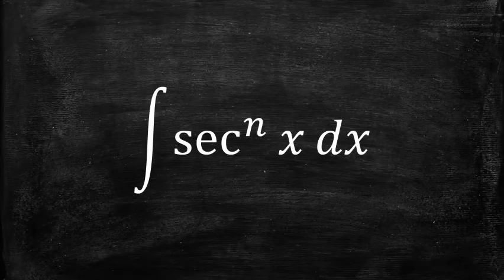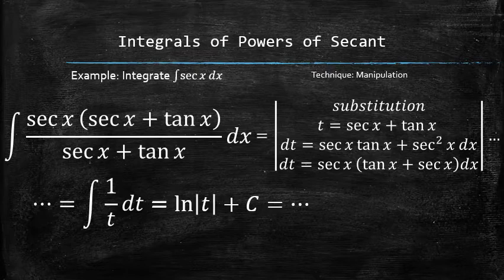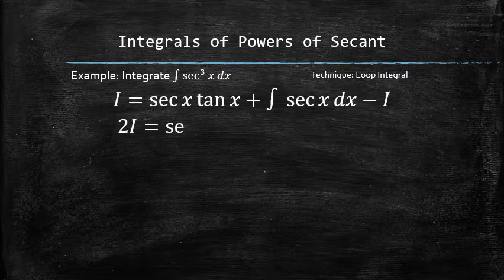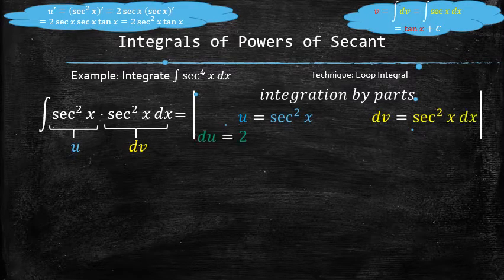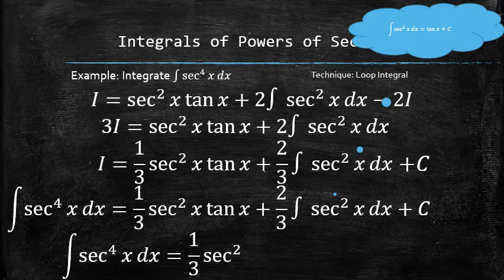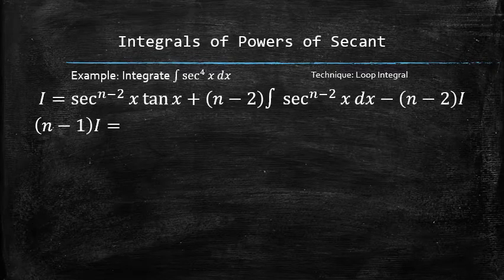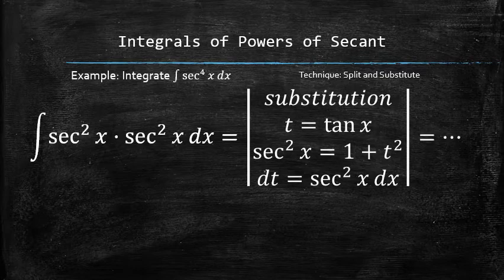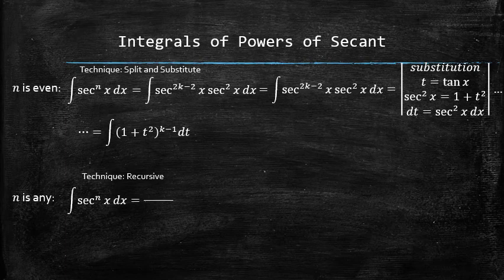Integrating Powers of Secant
In this video, I will discuss how to integrate the powers of secant. To navigate the lecture, you may use the following timecodes:
0:00 Intro
0:05 Motivation for learning how to integrate powers of secant
0:35 Integrating sec(x)
1:20 Integrating sec^n(x) when n=3
2:55 Integrating sec^n(x) when n=4
4:31 Introducing the recursive formula for integrating sec^n(x) for any n
6:18 Integrating sec^n(x) when n=4 using "split-and-substitute" technique
7:07 Integrating sec^n(x) when n is even
7:46 Integrating sec^n(x) when n is any
7:58 Summary of antiderivatives for sec^n(x) when n=1, 2, 3, and 4
8:15 Outro